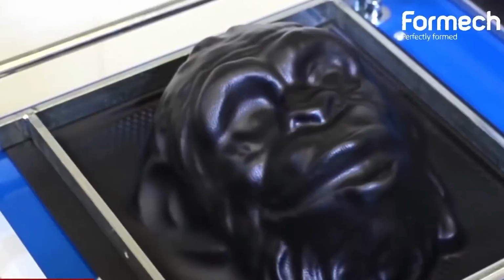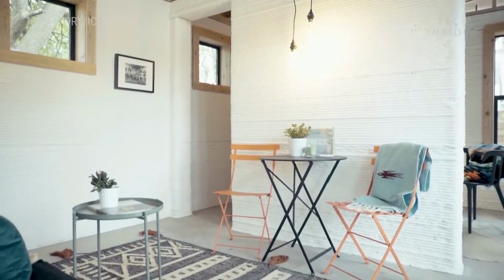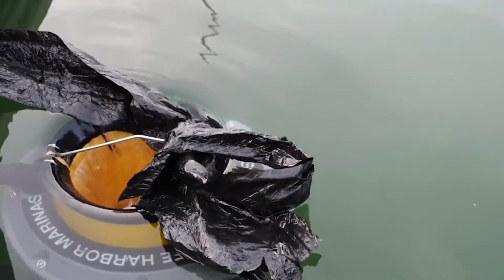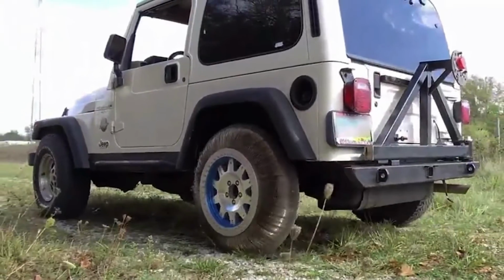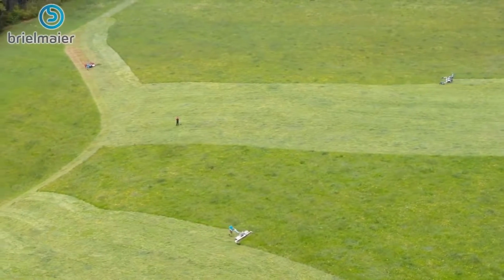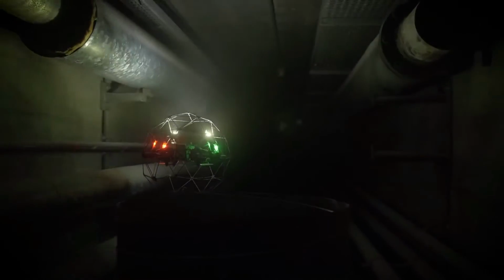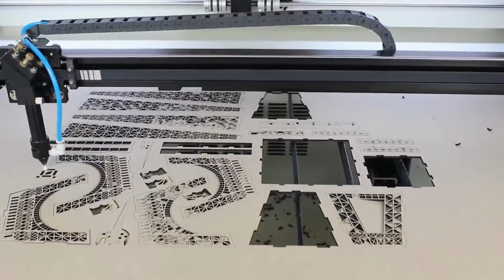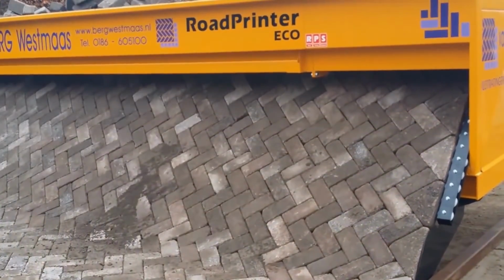Most Satisfying Inventions In The World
Have you ever wondered what are the coolest and most unusual inventions that exist? Well, in this video they will be introduced to you. Meet some of the coolest satisfying inventions in the world by our choice.